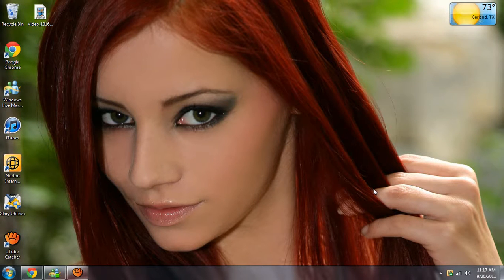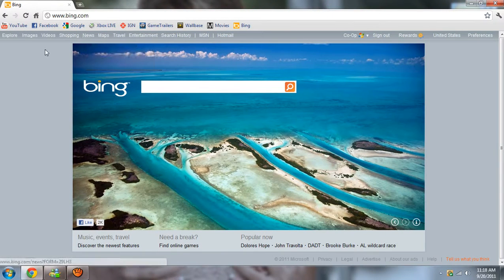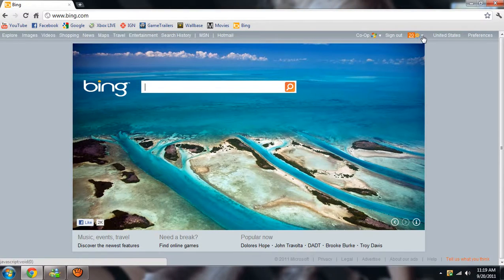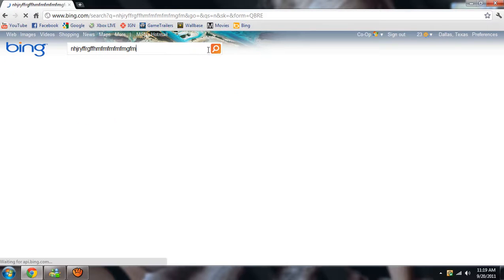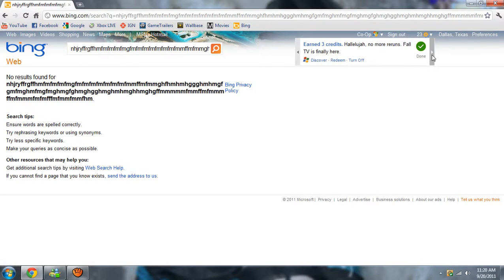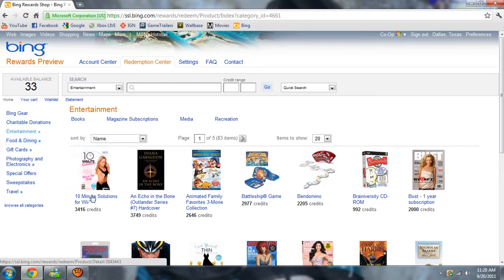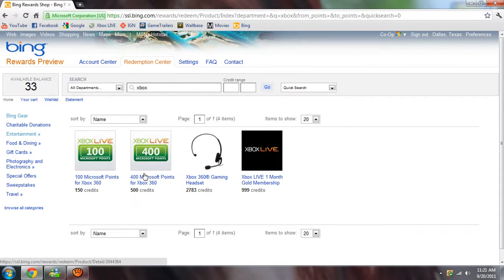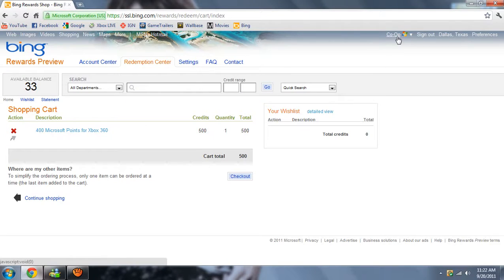*FREE* Microsoft Points Through Bing Rewards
LoneStarRussian Showing people how to get free microsoft points from bing rewards.works for  US Residents only